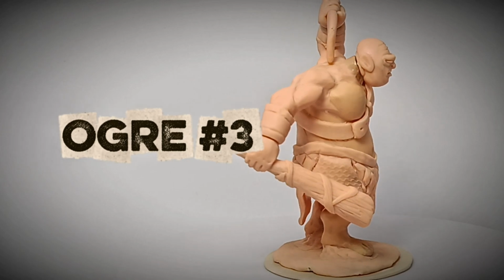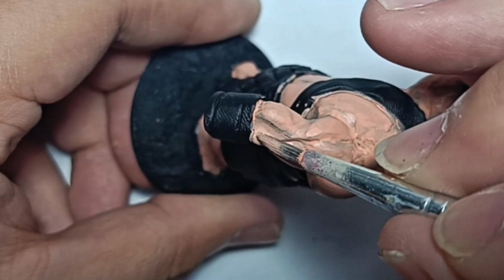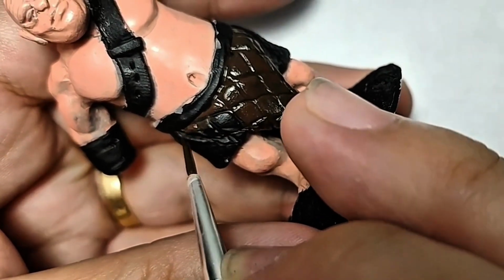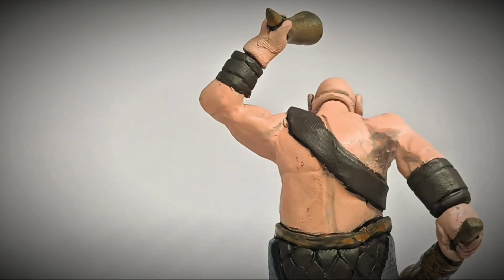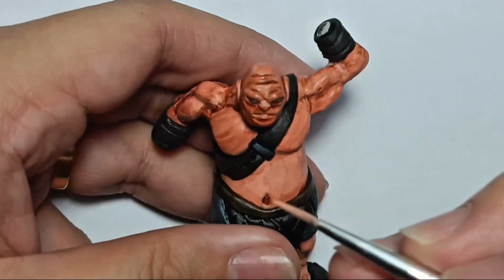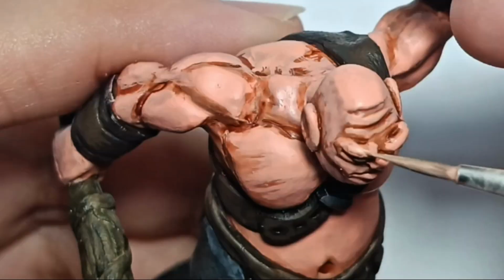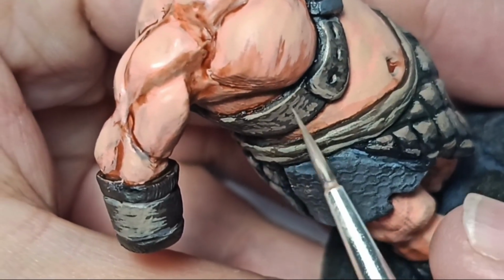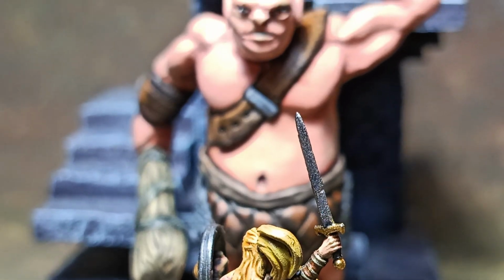Painting a Hand-Sculpted Ogre Warrior Miniature for a Tabletop Skirmish Game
Watch as I bring my hand-sculpted Ogre miniature to life with paint, ready for the tabletop!  This isn’t a pro tutorial — just my personal process of getting this fantasy brute ready for the tabletop.

This Ogre started as a lump of polymer clay and is now part of my growing collection of hand-sculpted miniatures for tabletop games like Age of Fantasy: Skirmish.

If you enjoy painting, sculpting, or just watching minis come together, stick around — I share more sculpting builds, painting progress, and behind-the-scenes hobby content.